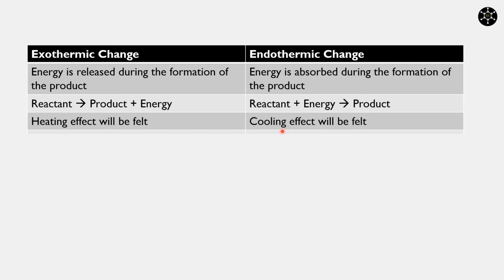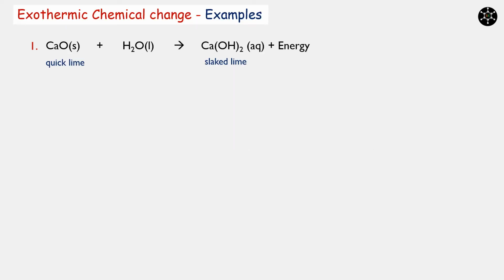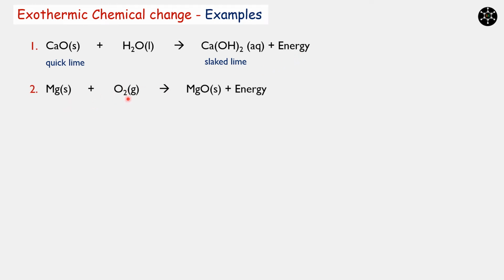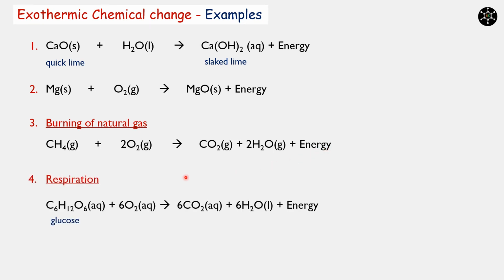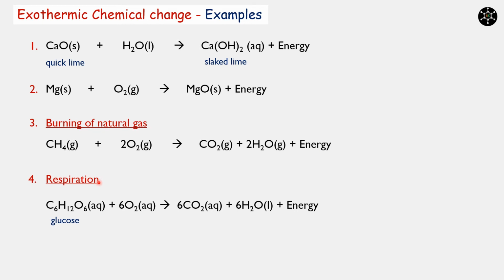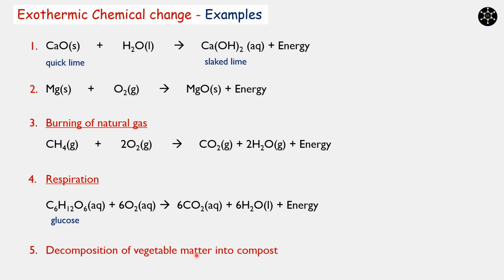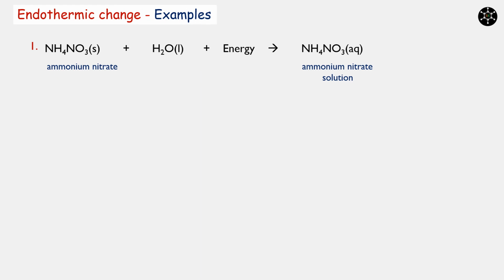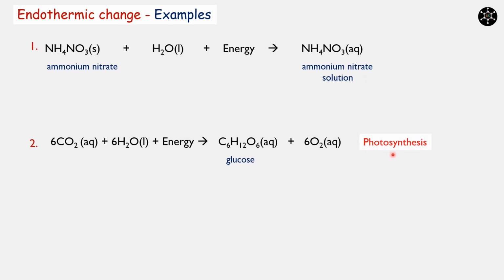3 - EXOTHERMIC & ENDOTHERMIC Change - CHAPTER 1 - Chemical Reactions & Equations (10th CBSE)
This video lecture is made keeping CBSE-NCERT text book as the reference.